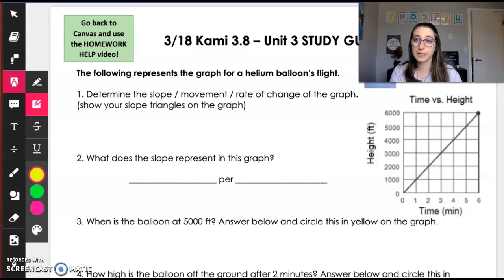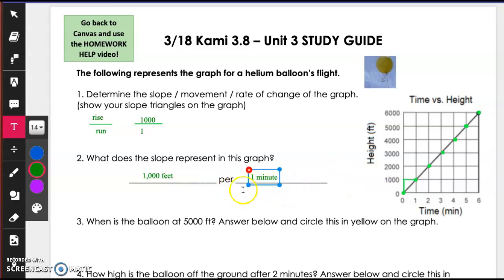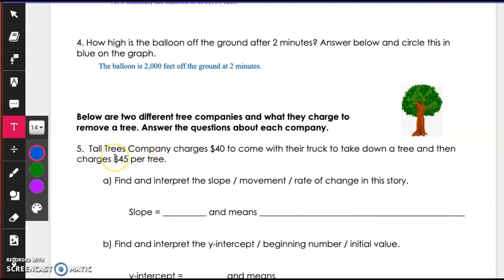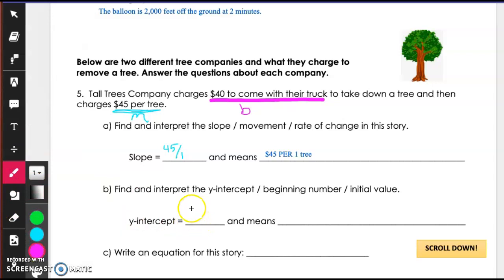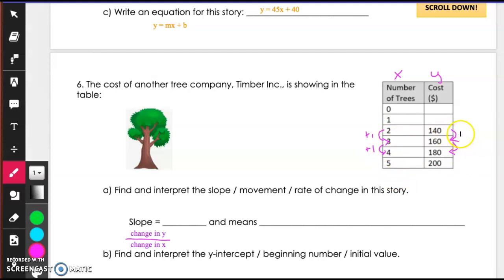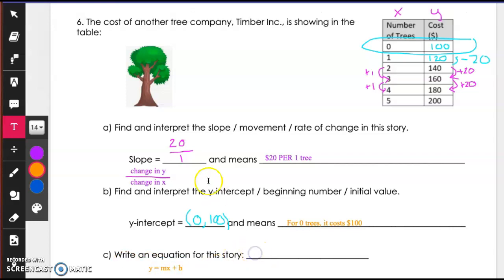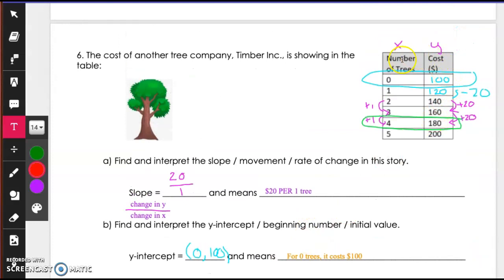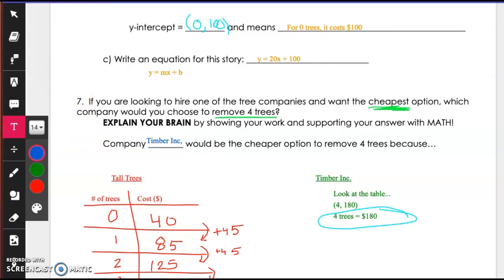Kami 3.8 - Study Guide (PA)